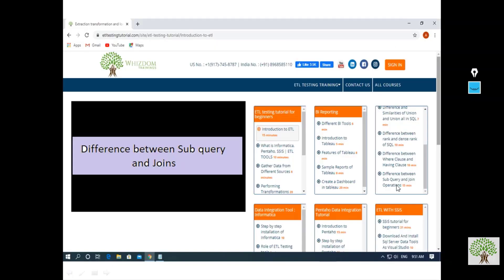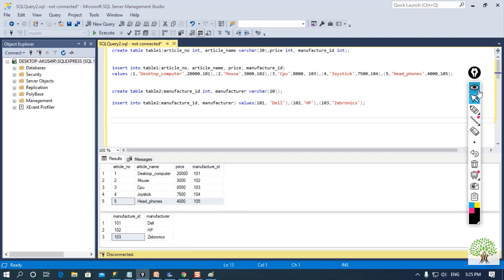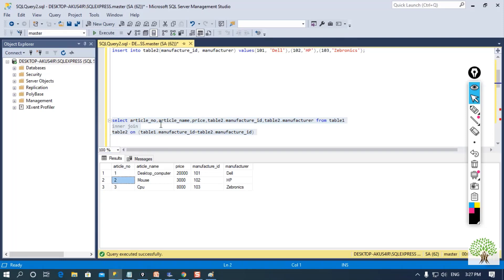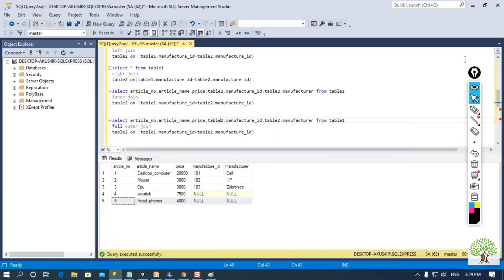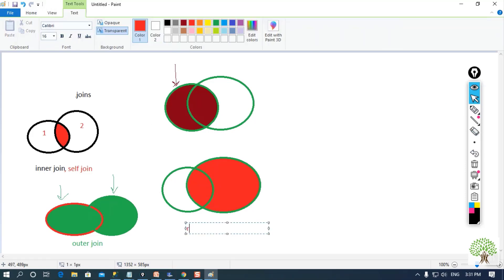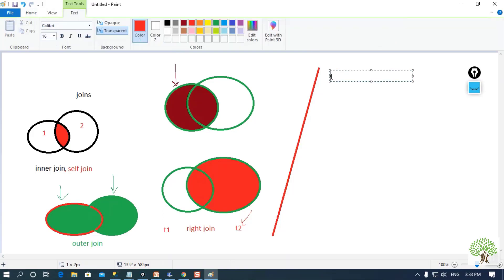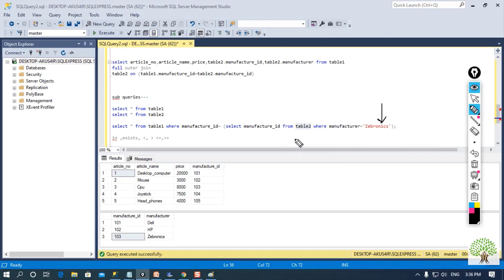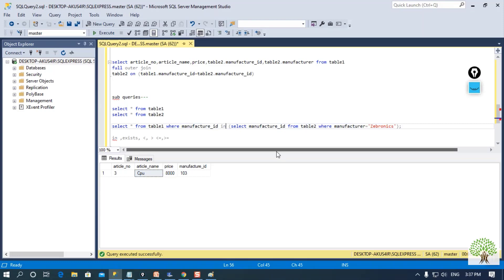Difference between Sub Queries and Joins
Sub Queries and Joins both are used to combine data from tables into a single result. Sub queries can be used to return either a single value or a row set where as Joins are used to return rows